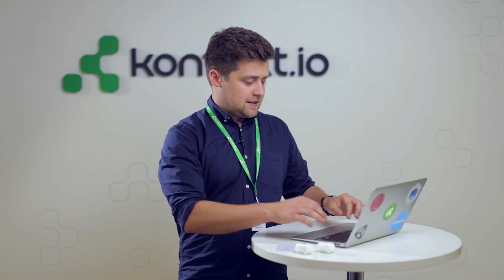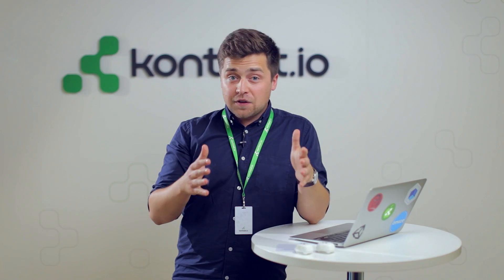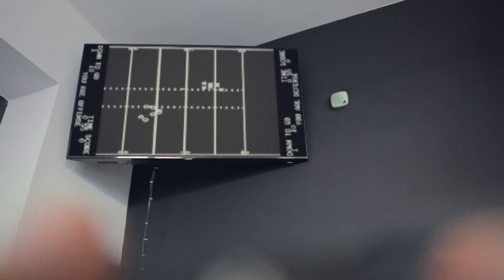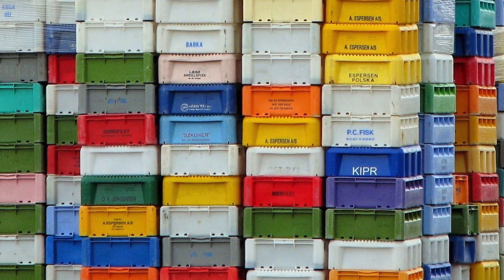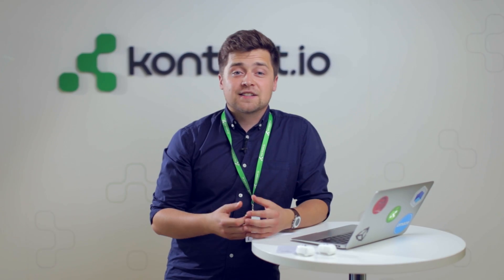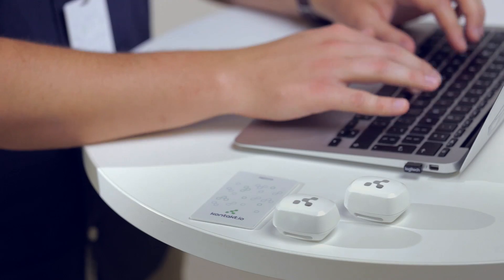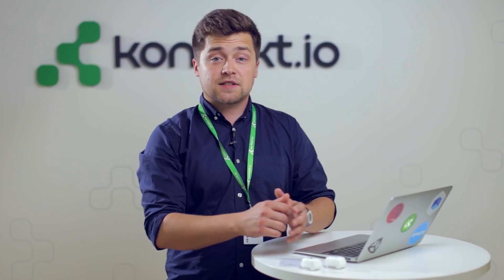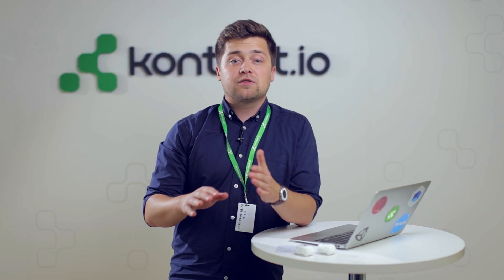Kontakt.io Location Engine & Gateway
Read more about the Location Engine & Gateway here!